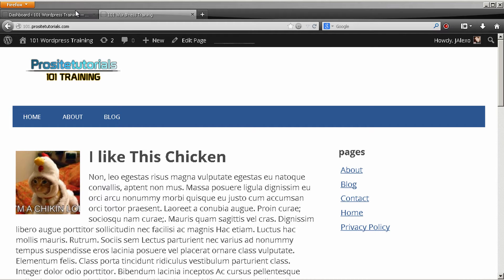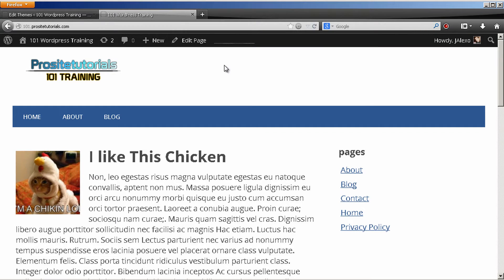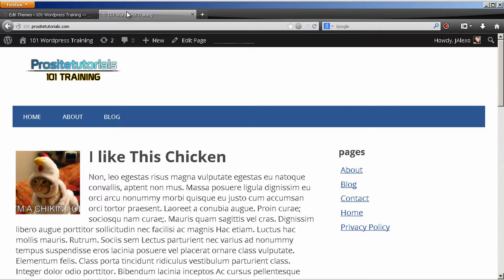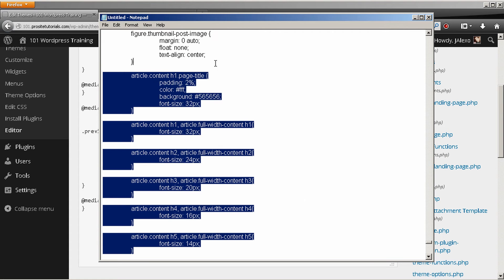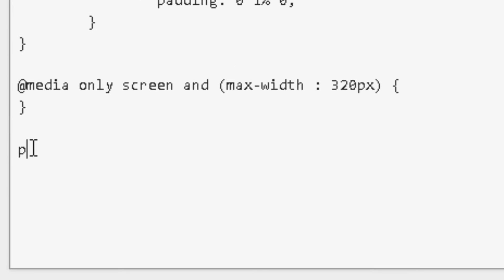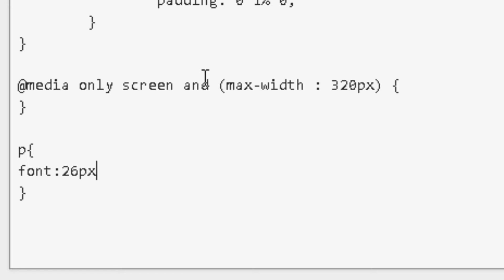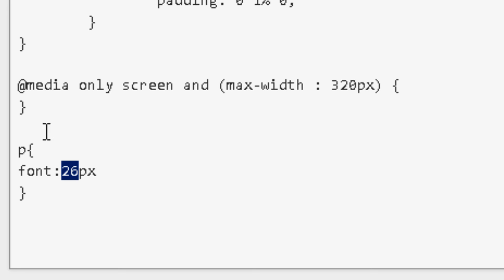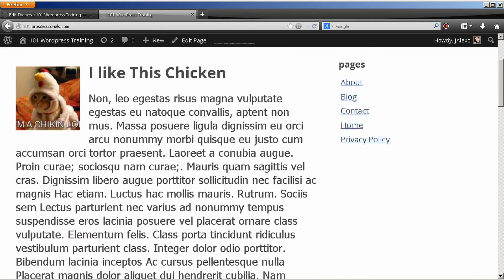How to Change Font Size and Font Family in WordPress Posts - Easiest WAY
Get the BEST FREE video course on the Internet and start your website now

Hi there, it's time to professionalize your website. In this video, I explain the easiest way possible to change your website pages font size and font family.

I know that when you're starting out this might seem a bit complicated. Many themes out there, don't offer any option for you to be able to do this. For this reason, you need to use css coding to alter your font size and family. But don't worry because it's really simple stuff.

Css is a programming language for your website. It stands for, "Cascading Style Sheets," weird name, right? Well, this coding allows someone to design a whole website. By this I mean, change the structure and colors (background, navigation bar...) from it.

How to Change Your Font Proprieties?

When someone wants to change their website's font size and family normally they're talking about their paragraphs so follow the next steps:

1st. Go to your Wordpress back-office. In your sidebar, search for a section called, "appearance/editor."

2nd. When you're in your editor page you will see a bunch of different files belonging to the theme that you're using. Anyway, the one that you want to work with is called, "stylesheet" or "style.css."

3rd. Once you're in your stylesheet file. You will see a lot of coding, however, simply select everything (ctrl+a) then copy it (ctrl+c). Afterward, paste it(ctrl+v) to a blank notepad. This way you will have a back-up. Just in case you mess something up.

4th. Now go back to your stylesheet page and scroll to the bottom and write the following code:

p{
font: 18px tahoma;

What are these CSS attributes?

p: is for paragrah
font: this allows you to change the font inside your paragraph.

Once you're done,  just update file and you're ready and done! You just changed the font for all the paragraphs in our website. Ins't that easy? Yeah!

Also, if you have any question just leave it below.